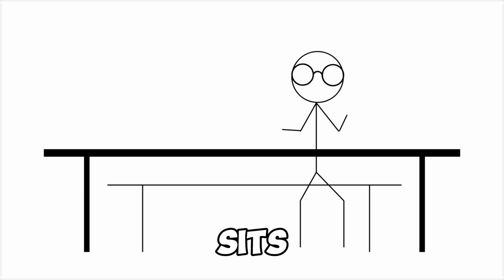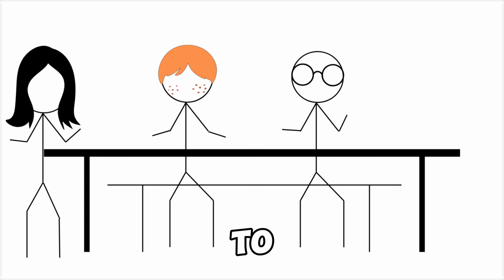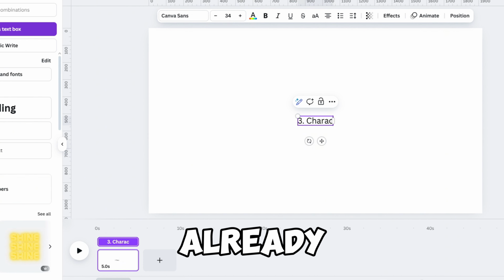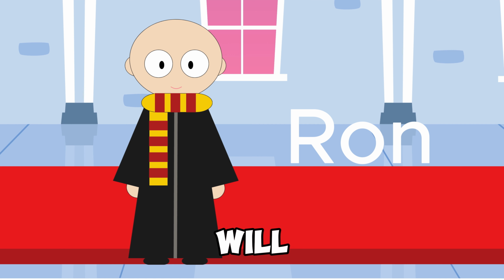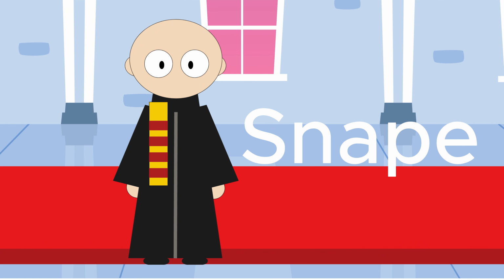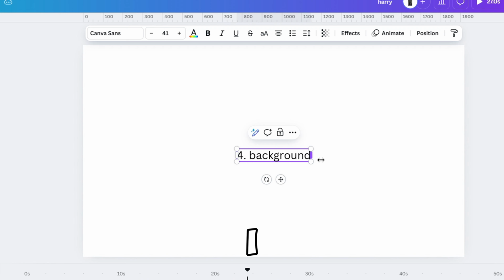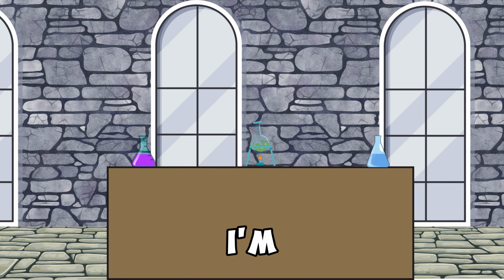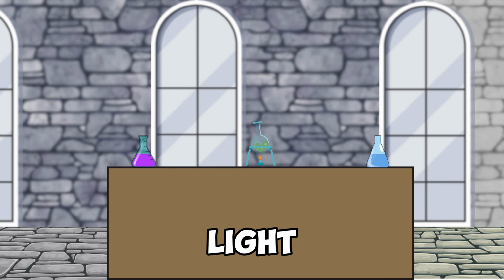Simple Cartoon Animation Scene in Canva | Canva Tutorial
00:00 Intro
00:06 Creating Process
03:02 Final Result